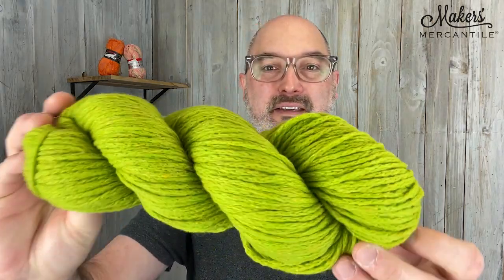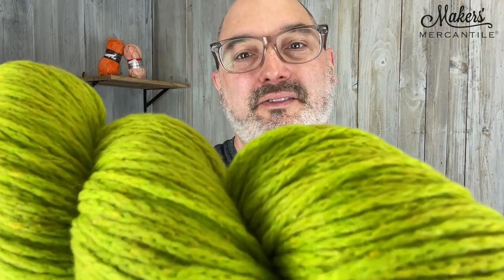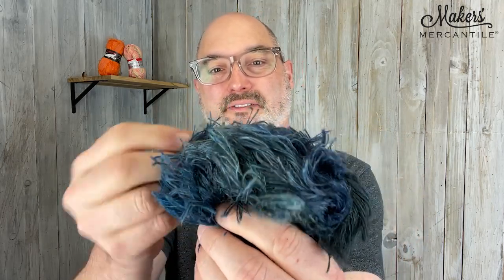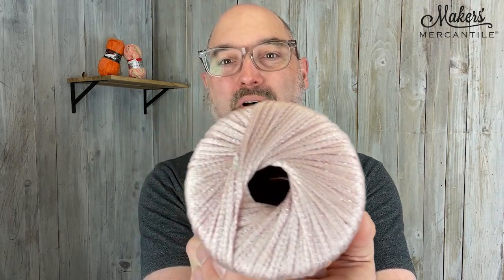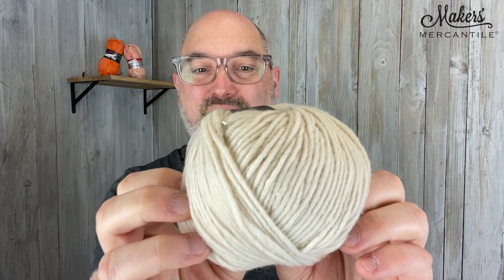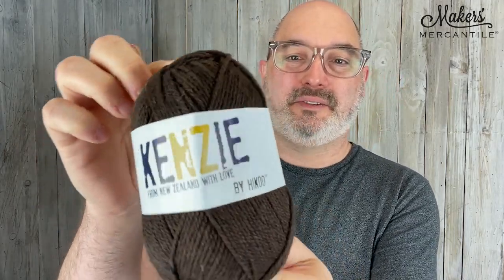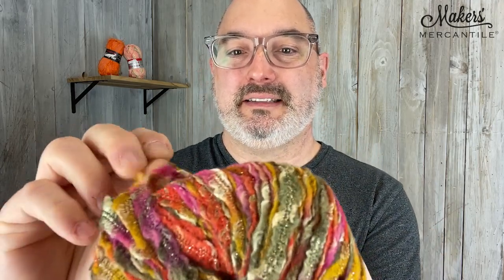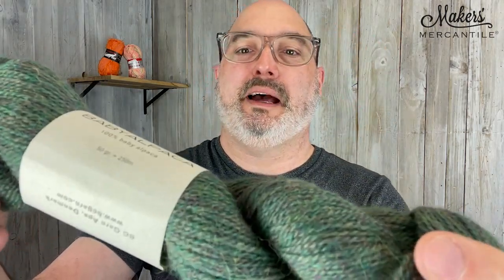Maker Notes | 12 Days of Making | November 17, 2023